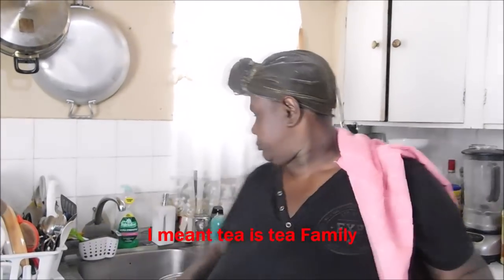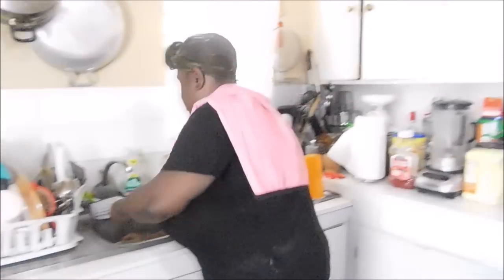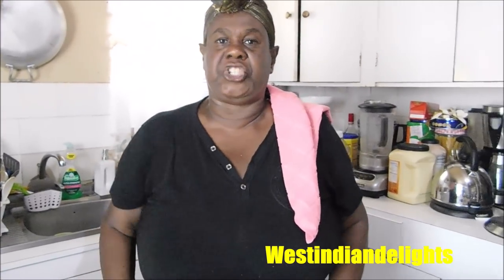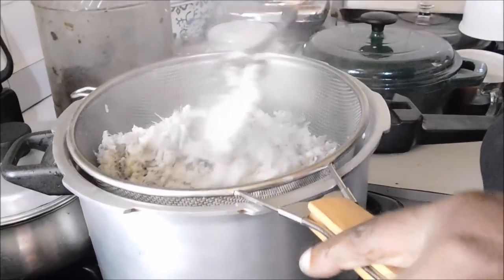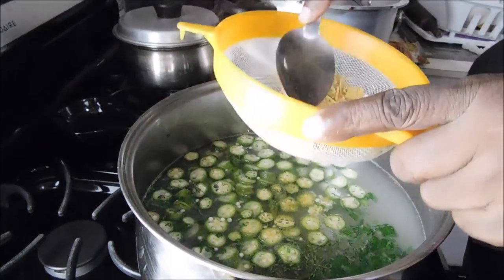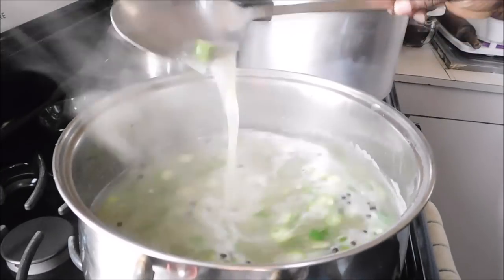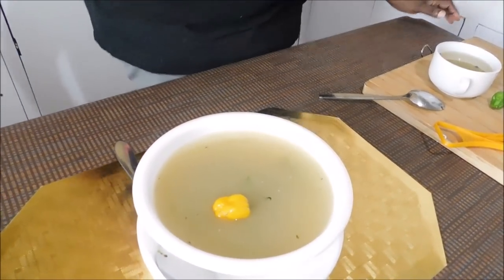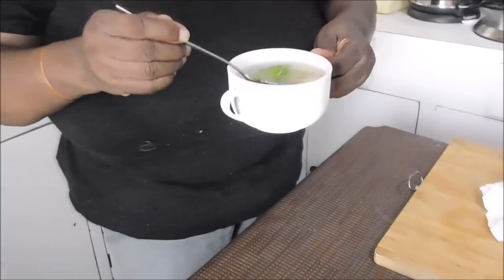Maccaback ( Fish tea ) From Debbie dung a yaad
Ingredients :
1 kg maccaback fish
Green part of the escallion
pimentos
Okra